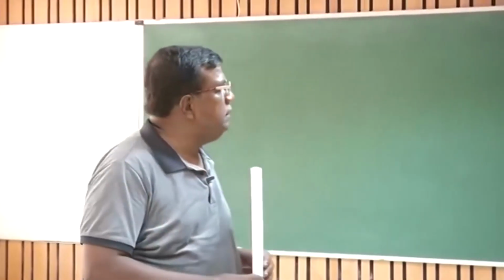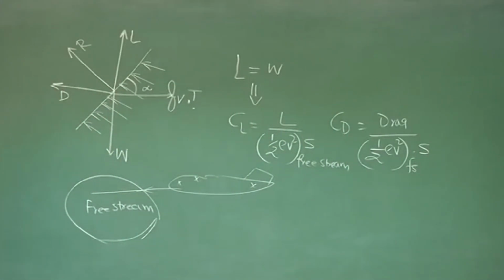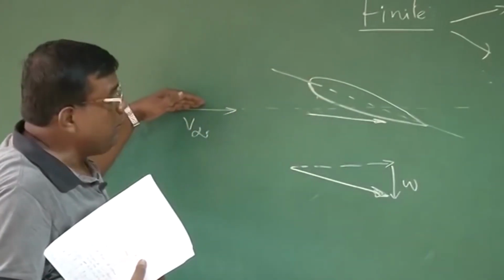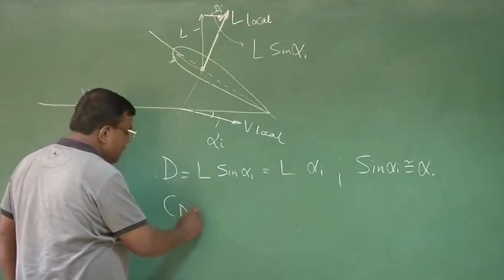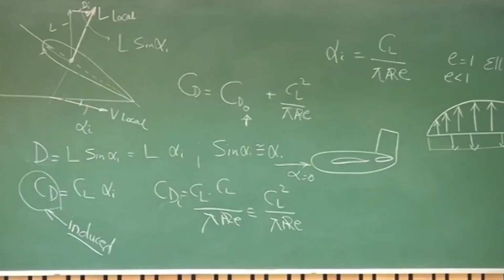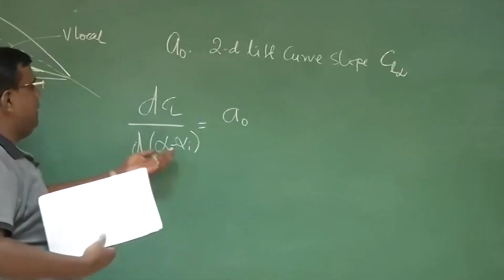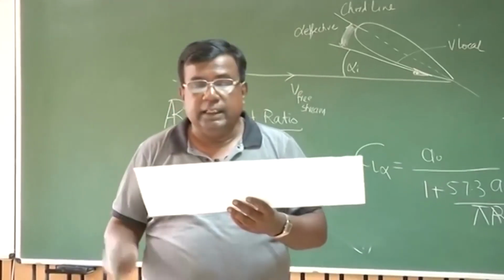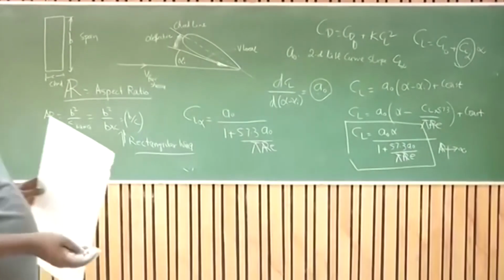Lec 06: Drag Polar